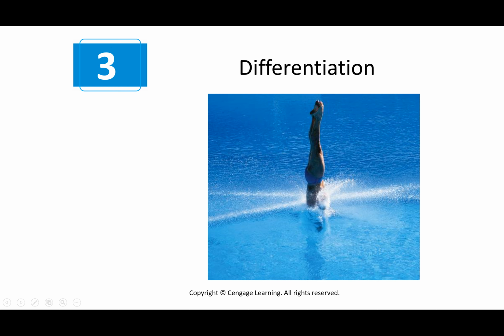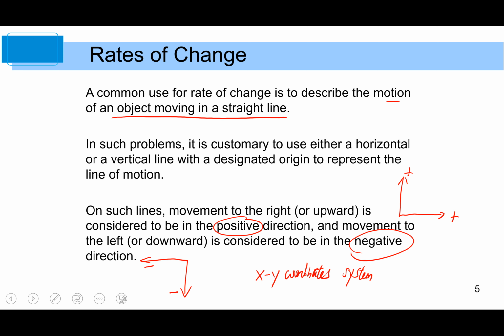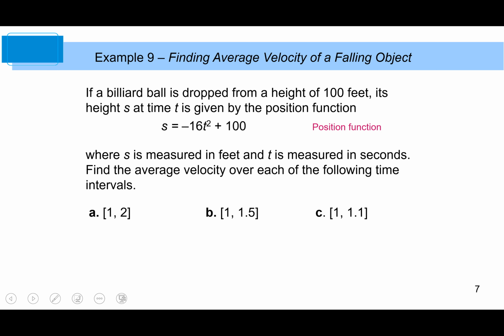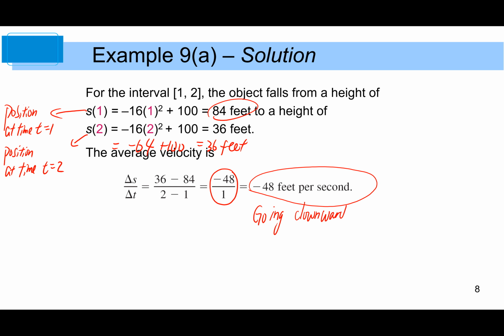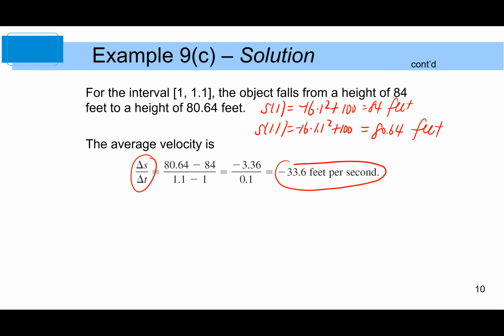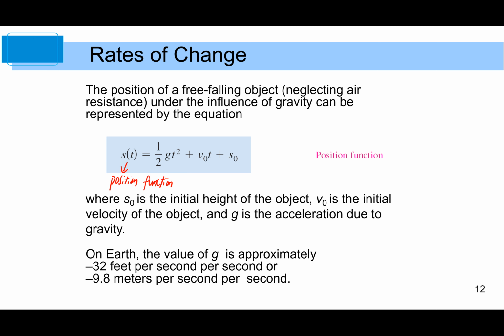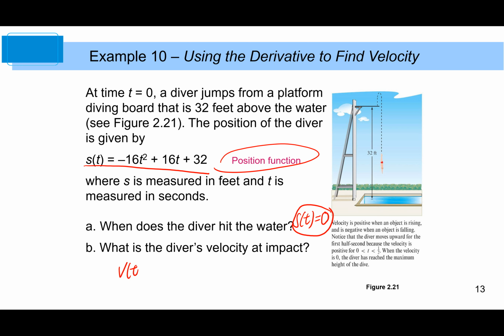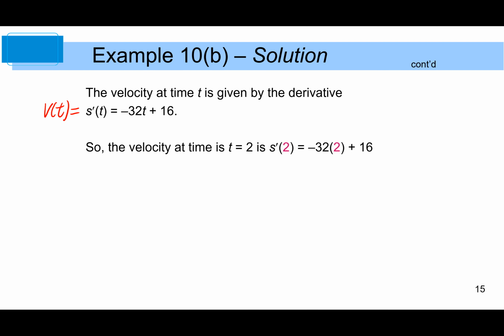Section 3.2 Velocity, Acceleration, and Other Rates of Change